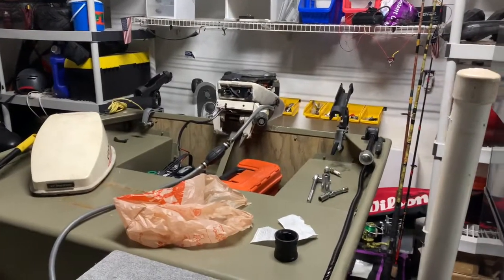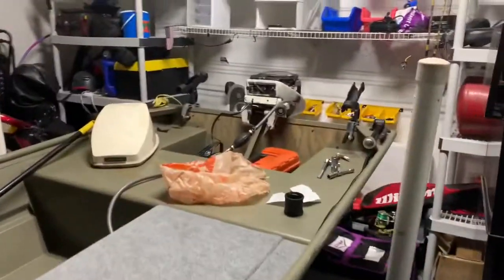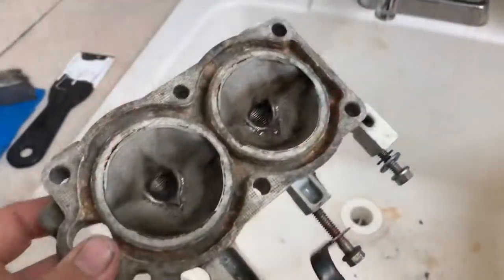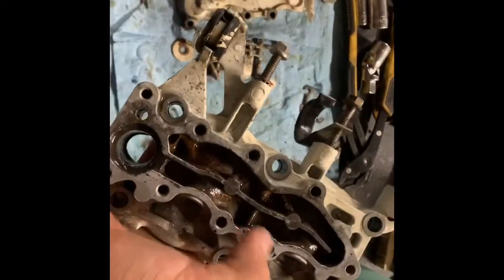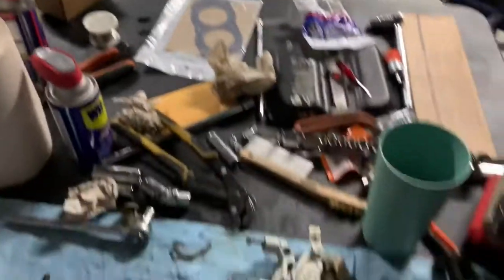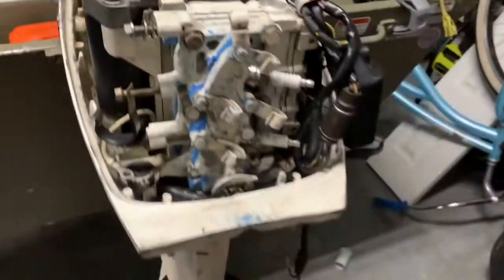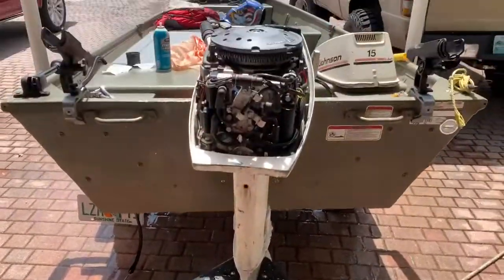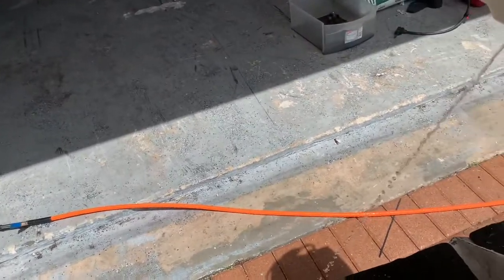Outboard no water after impeller change?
Here I help y’all that might be having issues with the cooling system of your outboards